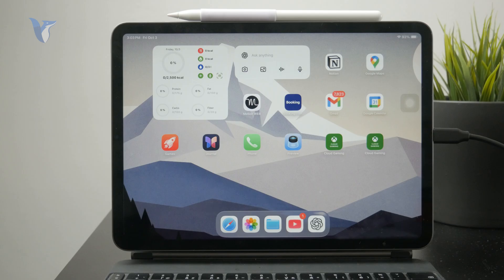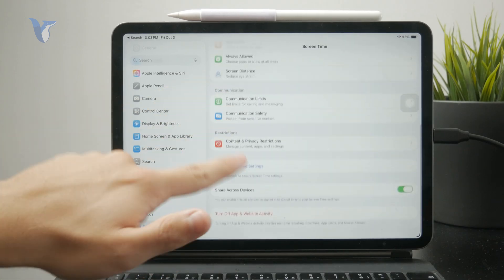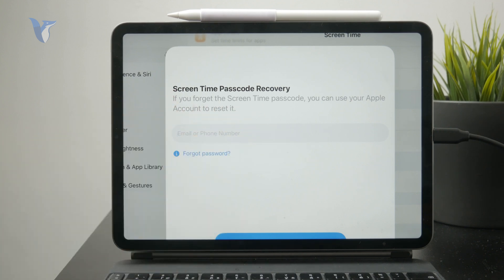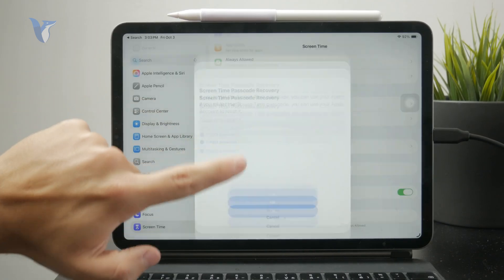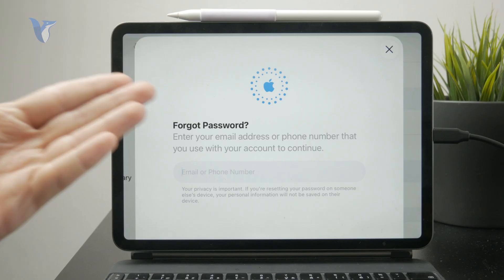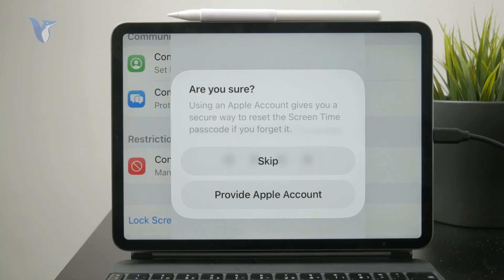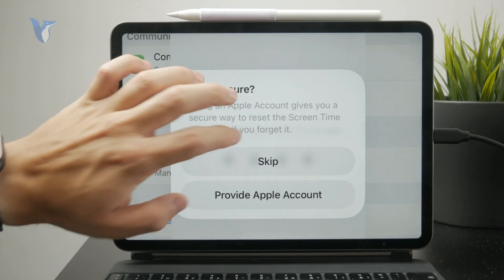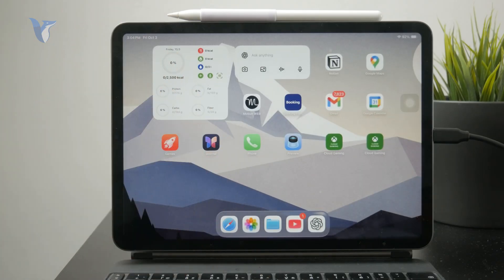How to Find Screen Time Passcode on iPad (tutorial)